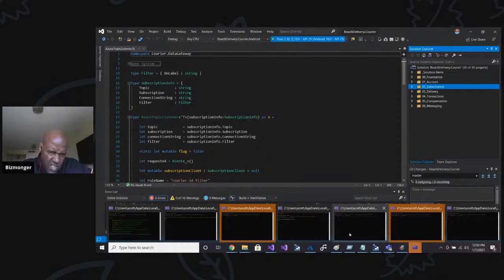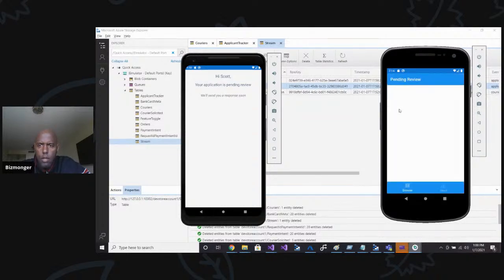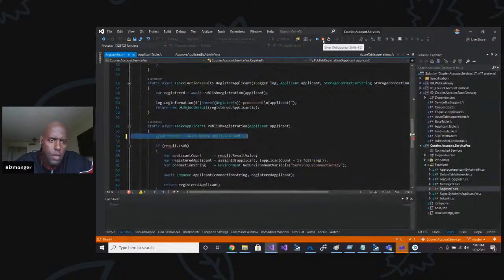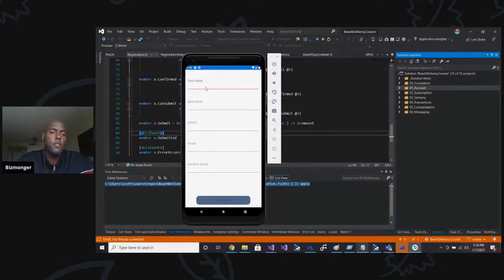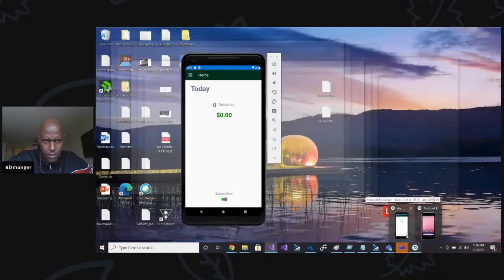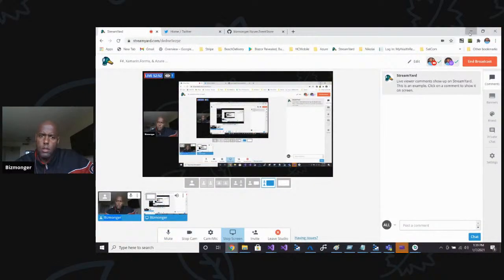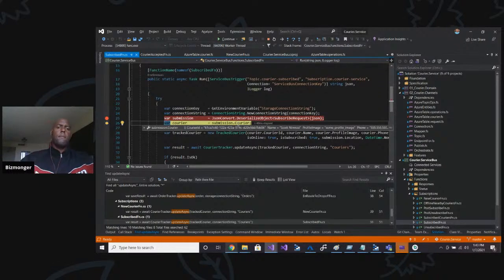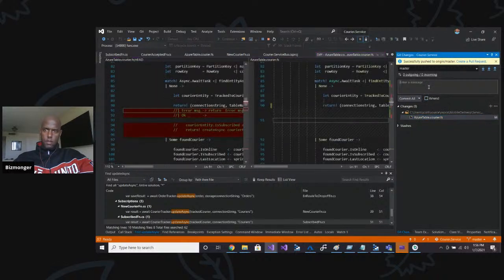F#, Xamarin.Forms, & Azure Service Bus